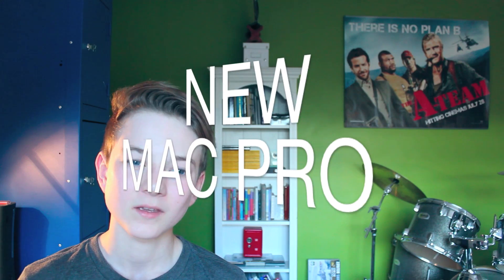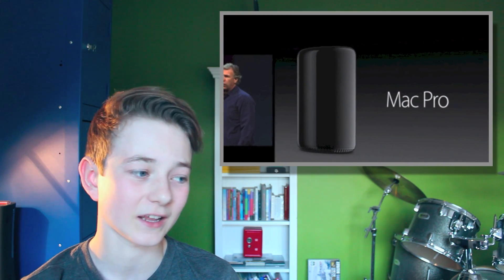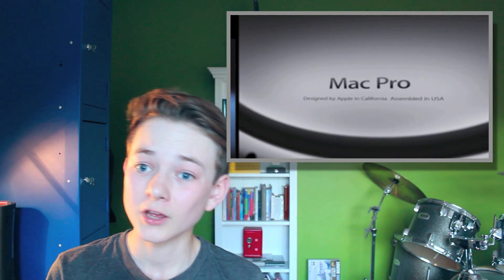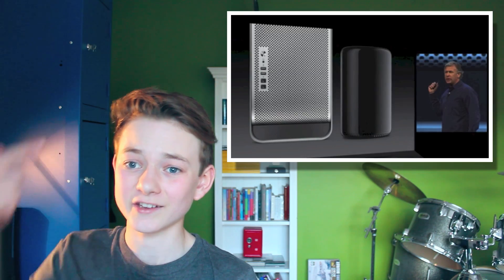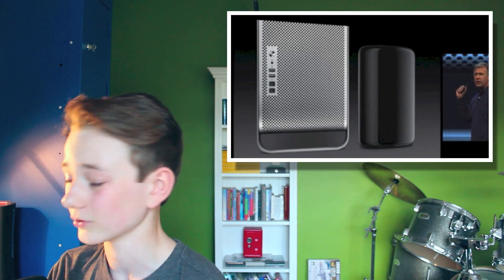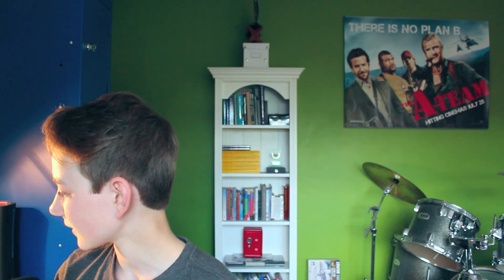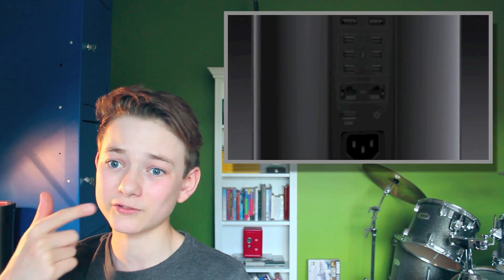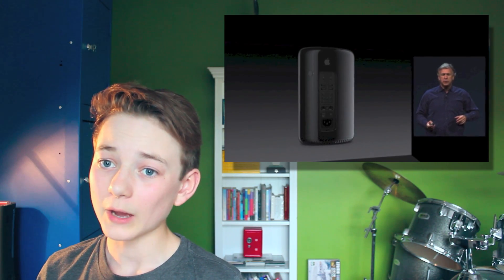#4 WWDC Releases | NEW Mac Pro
This is the 4th video in the series on WWDC Releases, this on being about the NEW Mac Pro.